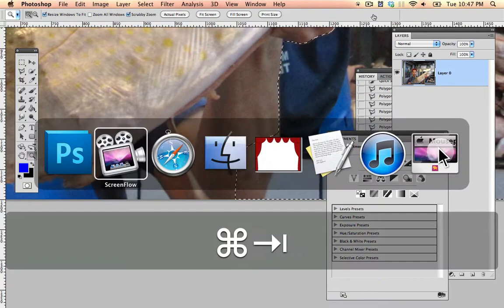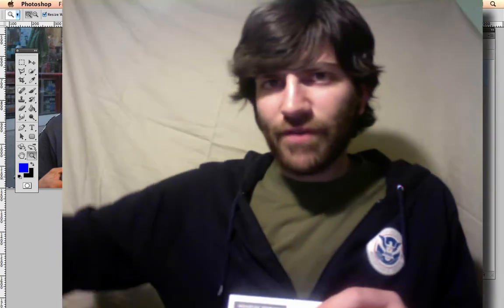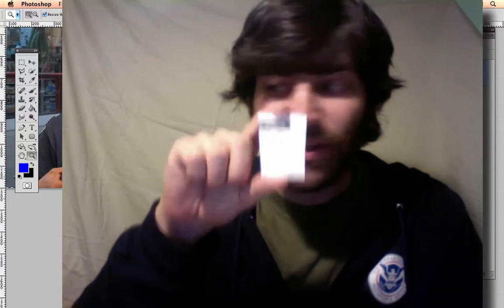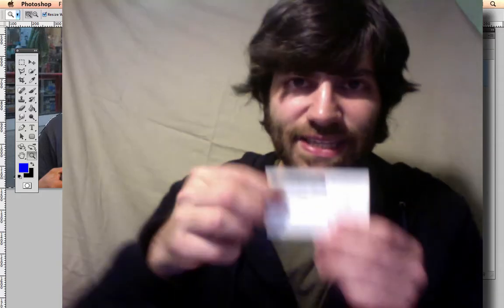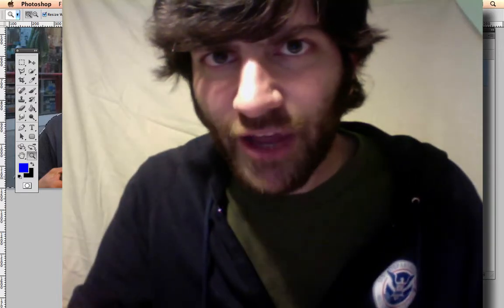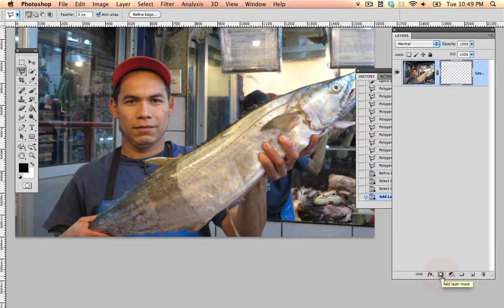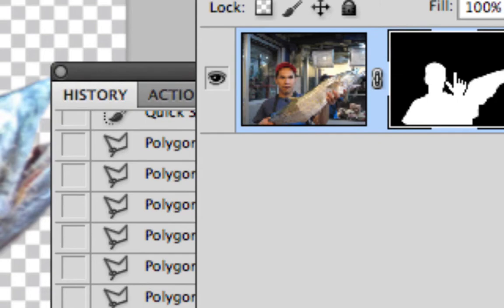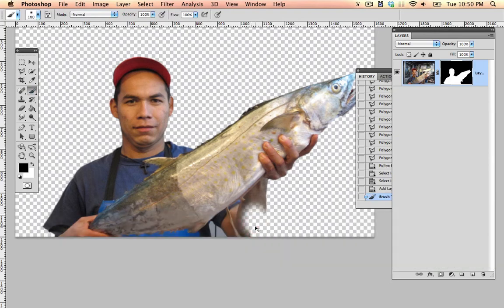Photoshop Masks: What they are and how to use them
A quick demonstration explaining the concept of masks in Photoshop and why they're so important for getting great selections.